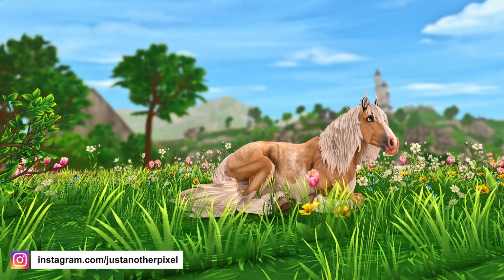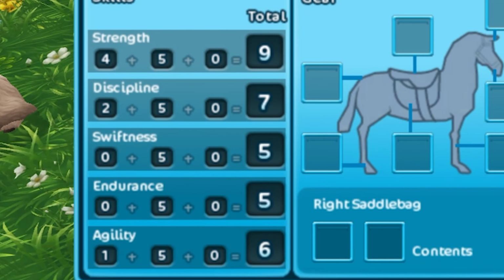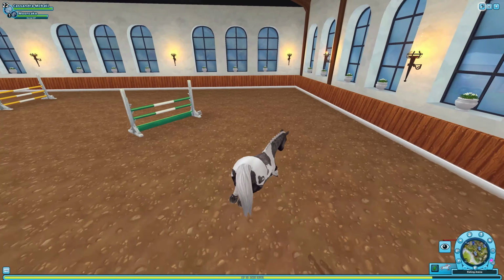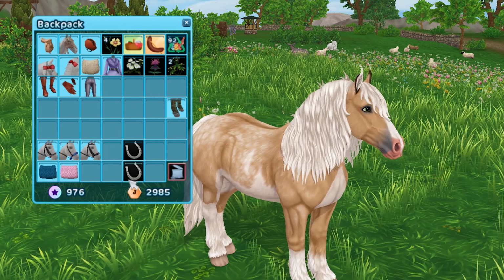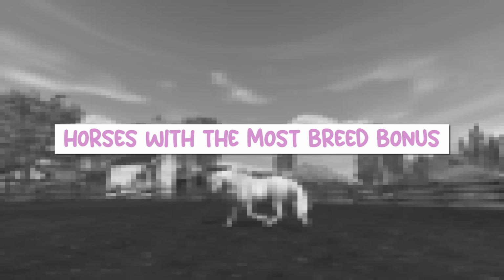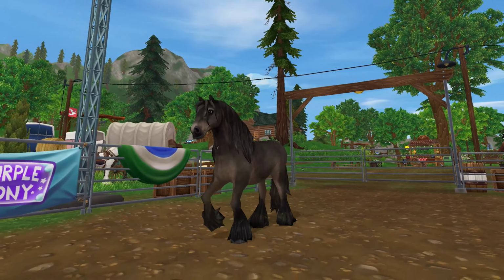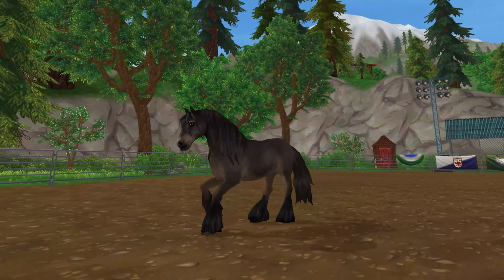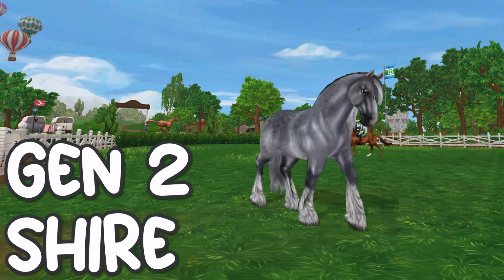TOP 10 STRONGEST HORSES | Star Stable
✰ Welcome to another Star Stable video! ✰
🐴 Play Star Stable Using My Link! 🐴

⋆Have you ever though about those statistic that come with horses? Well today I encourage you to! The most important is swiftness, and some races can definitely correct me here - but the other stats although not as important as other aspects of racing, could possibly help you out depending on what kind of racer you are! I present: the top 10 strongest horses in Star Stable!⋆

✰🦄 MegaPixel Members 🦄✰
Thank you for your continued support my friends!
Caitlin Kingstar
Astrid Ponydaughter

⋆ Main Account ⋆
Name: Cassandra Mcbell
Server: Firestar

✰FAQ✰
video editor: Adobe Premiere Pro
recorder: Streamlabs

✰🎶 All Music 🎶✰
Epidemic Sounds (epicness)

♡ Ephesians 2:8-10